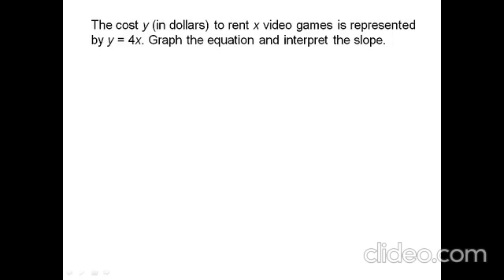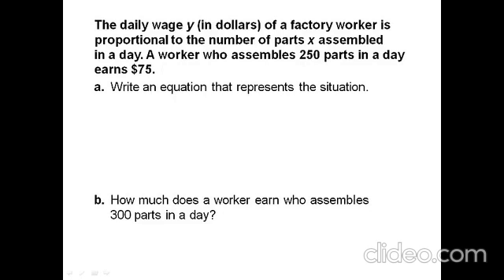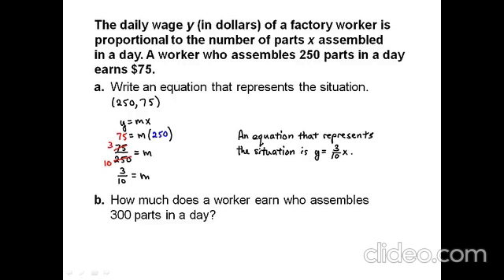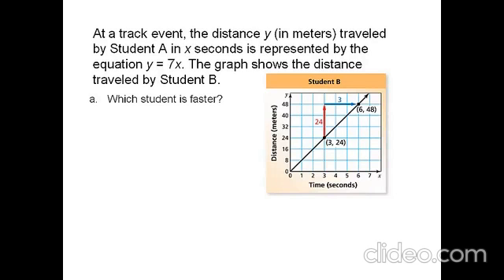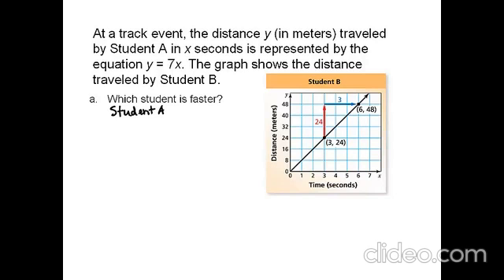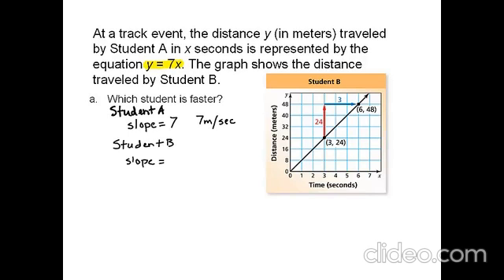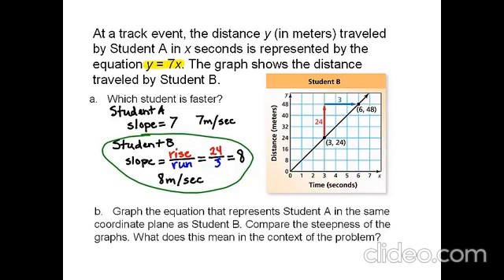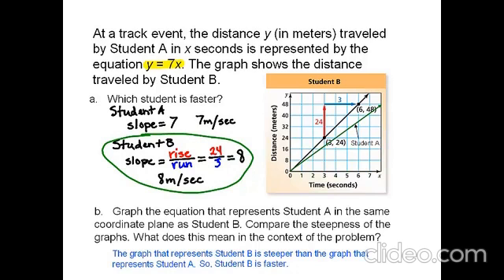4.3 Graphing Proportional Relationships - Big Ideas Blue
In this video there are 3 examples modeled:
1) Graphing a proportional relationship
2) Writing and using a direct variation equation
3) Comparing Proportional Relationships